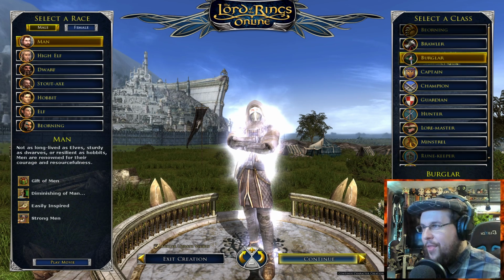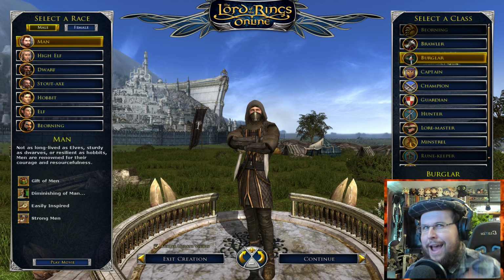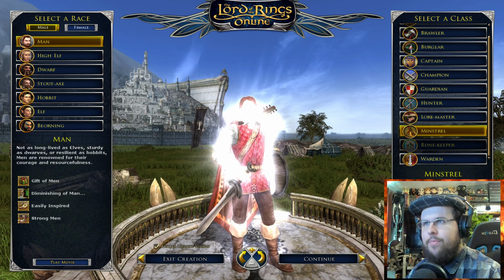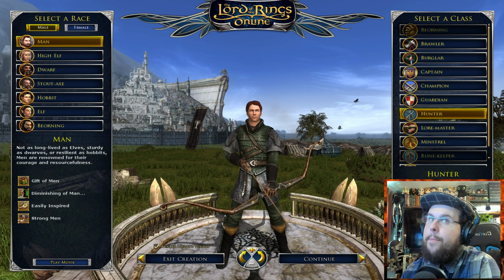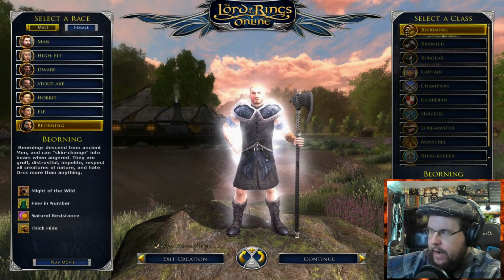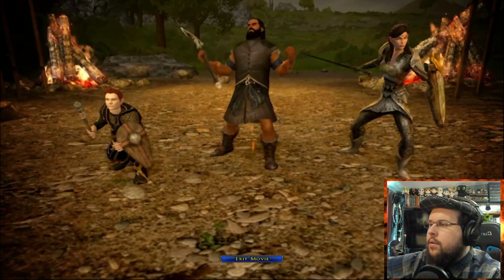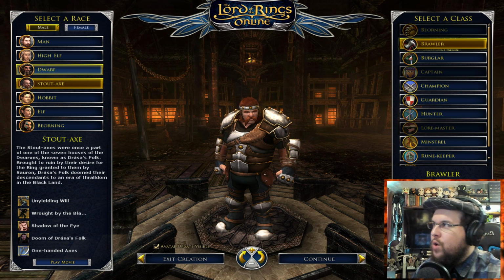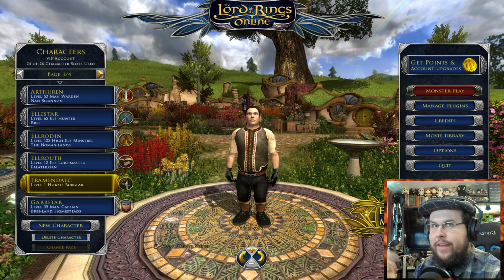LOTRO Classes 2022 Explained - Fast and in Detail | A LOTRO Guide.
Time Stamps Below! 0:00 Intro
0:39 Starting New Class
1:00 Basic Fast walkthrough of the Creation Screen
1:12 Races
3:06 Passive Traits you get for Race you Pick
4:35 Fast Overview of Each Class
5:25 THE FAST RUN DOWN!
10:25 NOW let's Talk Details and Advanced info
10:53  Beorning Class
11:08 Brawler Class
12:39 Burglar Class
13:29 Captain Class
14:25 Champion Class
15:21 Guardian Class
16:32 Hunter Class
17:00 Lore-Master Class
18:33 Minstrel Class
19:30 Rune-keeper Class
21:39 Warden Class
23:20 Don't Forget About the Movie Bottun for Class and Race!
23:40 Man Race Video
24:09 High Elf Race Video
24:38 Dwarf Rave Video
25:05 Stout-Axe Race Video
26:00 Hobbit Race Video
26:26 Elf Race Video
26:52 Beorning Race/Class Video
27:38 Brawler Class Video
28:11 Burglar Class Video
28:33 Captain Class Video
28:54 Champion Class Video
29:17 Guardian Class Video
29:38 Hunter Class Video
30:08 Lore-Master Class Video
30:31 Minstrel Class Video
30:57 Rune-keeper Class Video
31:20 Warden Class Video
31:40 Some Info About Free to play vs VIP 2022
33:00 About Avatar Update Button
33:54 Customizing your Character after Picking.
36:32 Important If you want to use Button Skip the New User Tutorial?!
37:34 Create Character and how to Delete (CAREFUL)!
38:29 Conclusion Plez Join us!

Dwarven Royal Guard:
Dwarven Iron Guard: Rataldo, Evynlore.com
Dwarven Shield Guard:
Dwarven Axe Guard: 1 !!!